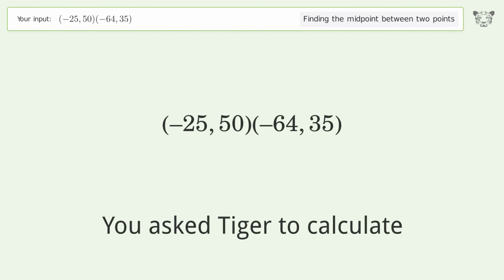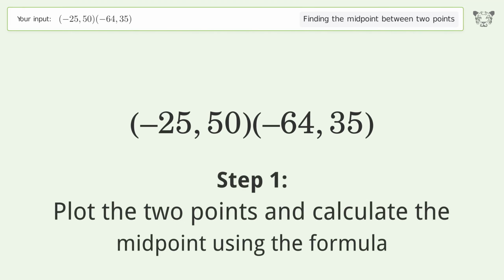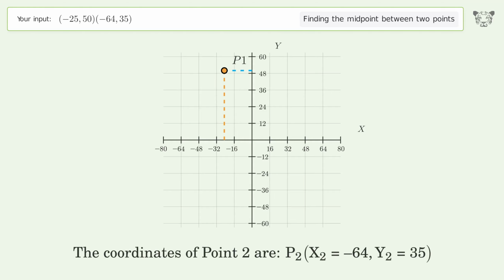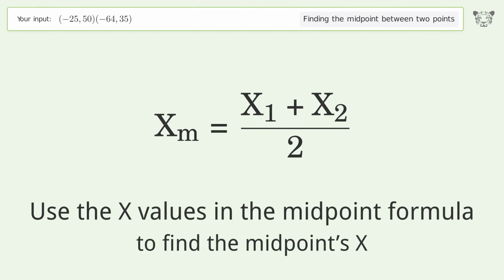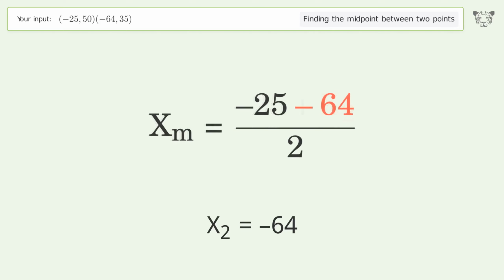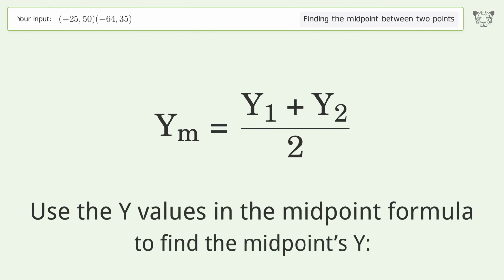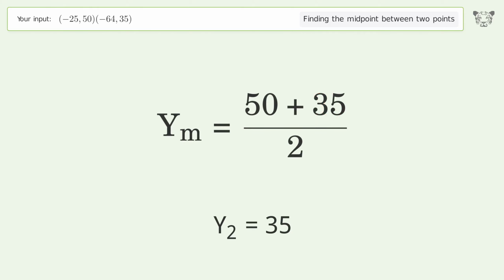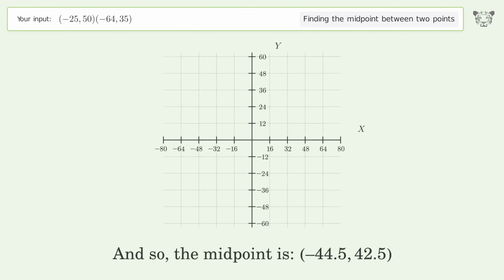Find the midpoint between two points p1 (-25,50) and p2 (-64,35): Step-by-Step Video Solution